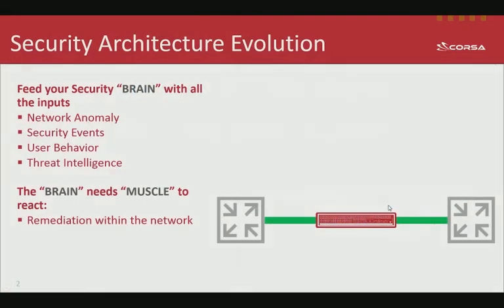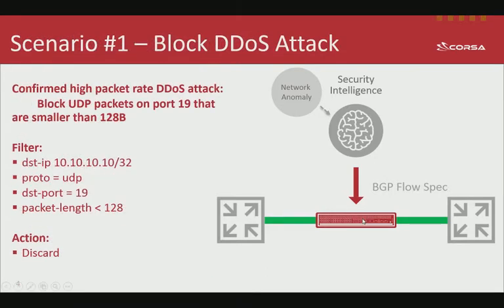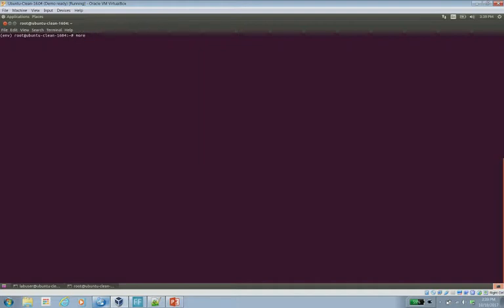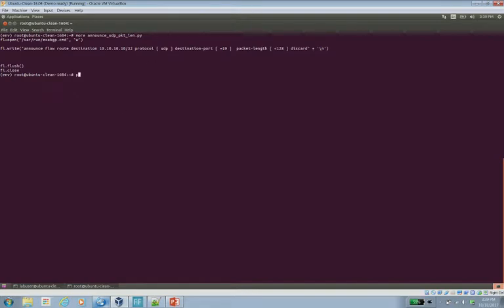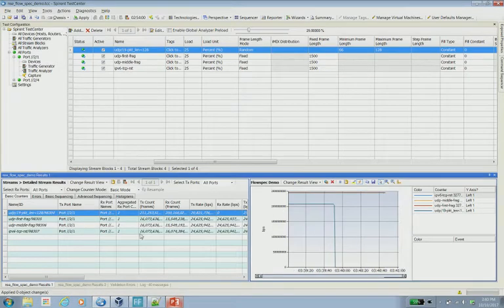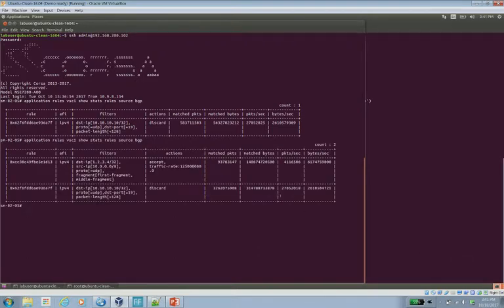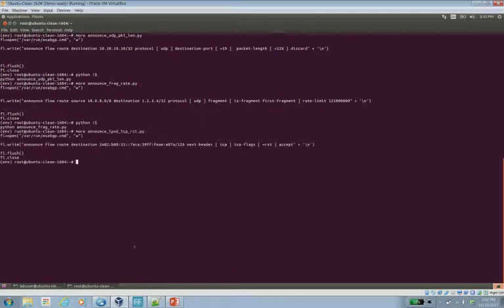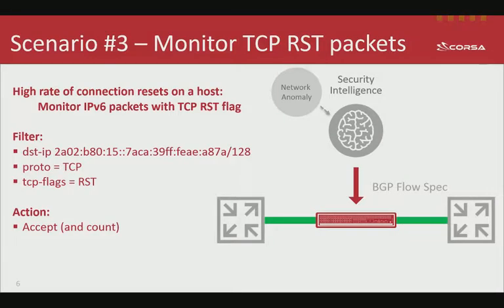Automate Network Security with Corsa Control Point using BGP Flow Spec (Technical Demo)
Use BGP Flow Spec to program 100Ks of matching rules that allow you to control traffic with actions such as allow, deny, copy, redirect, or rate limit.   This demo highlights examples of DDoS attack mitigation, Rate limiting of UDP fragments and monitoring TCP RST flags.
We show unwavering line-rate traffic forwarding performance regardless of how many rules are loaded.  With this programmability, you can deploy Corsa into your existing network to add automated DDoS enforcement, dynamic Gateway protection or inline service chaining.